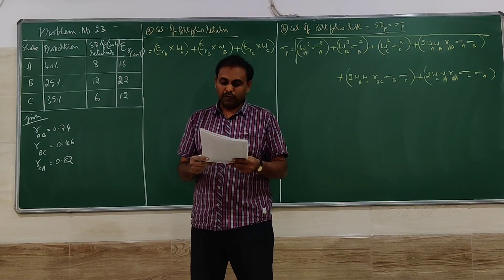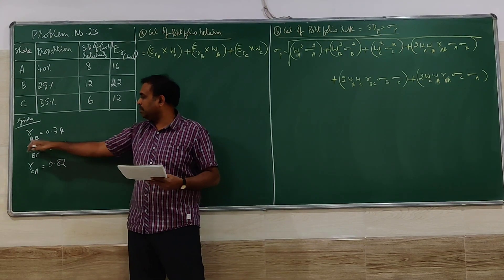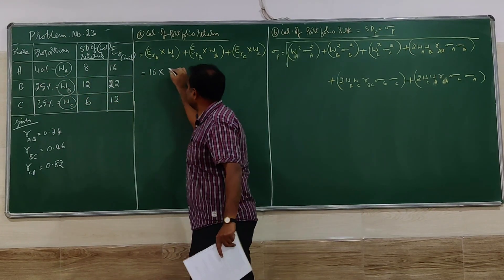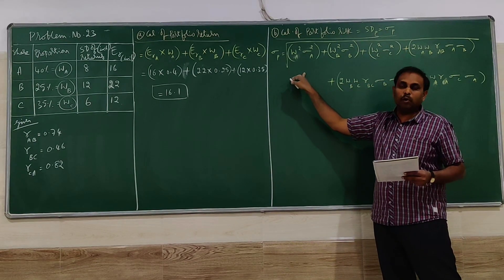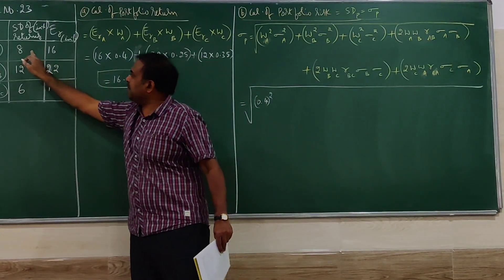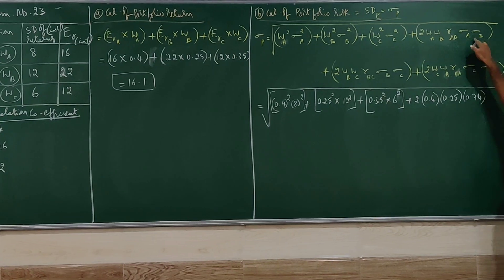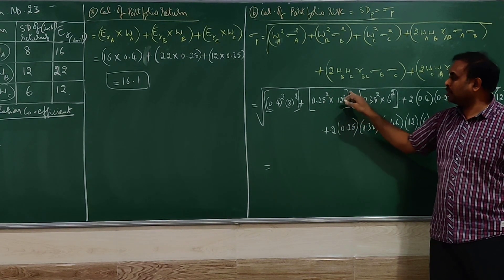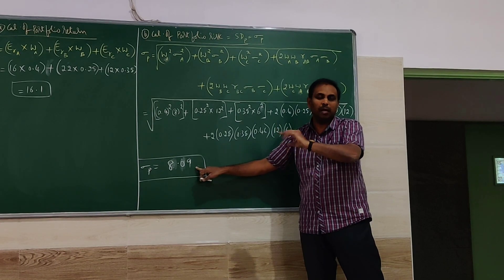PORTFOLIO MANAGEMENT--PROBLEMS ON Co-efficient of correlation, No23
Investment Management, Portfolio Management and Security analysis subject--Calculation of Co-efficient of Correlation--Problem No.23